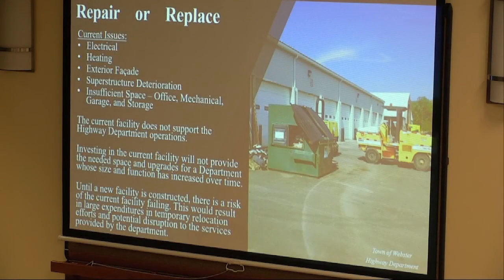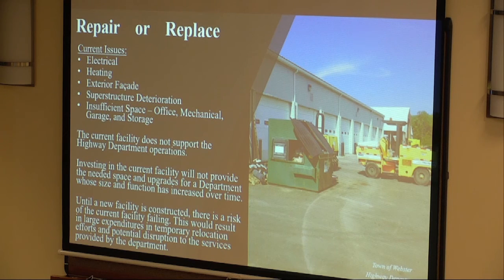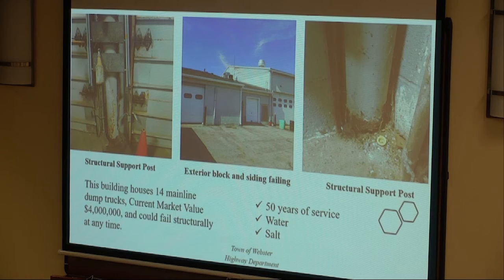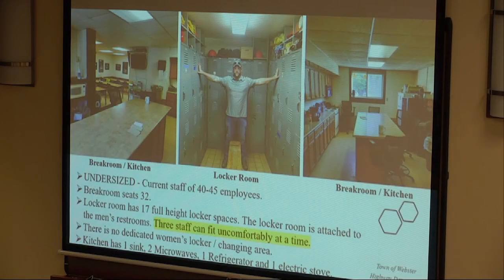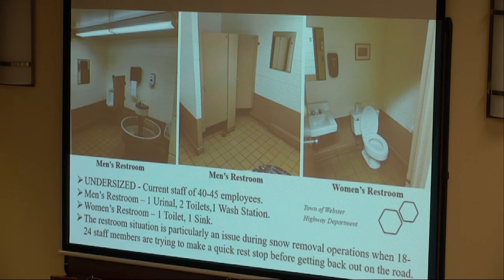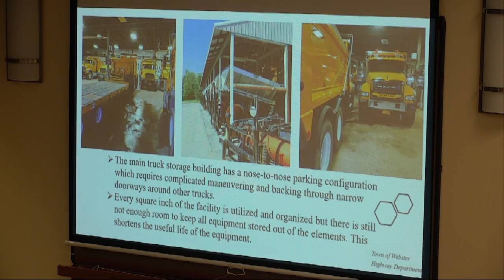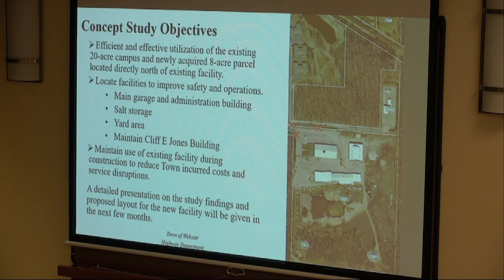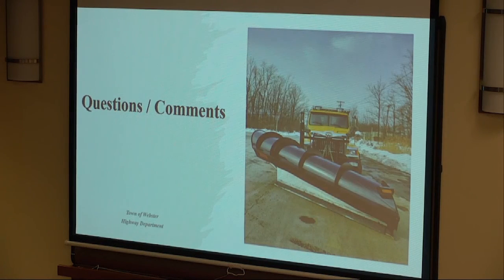July 13, 2022 Town Board Workshop